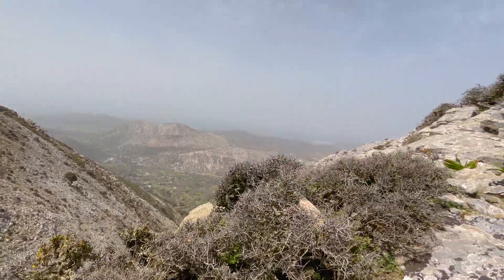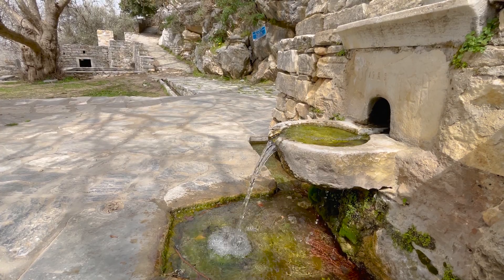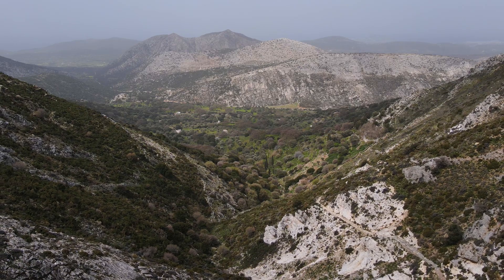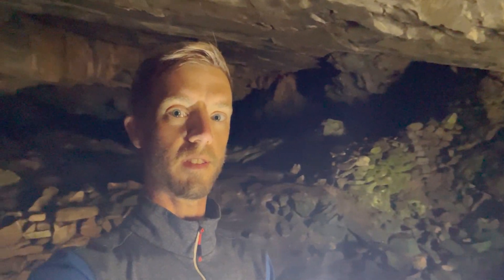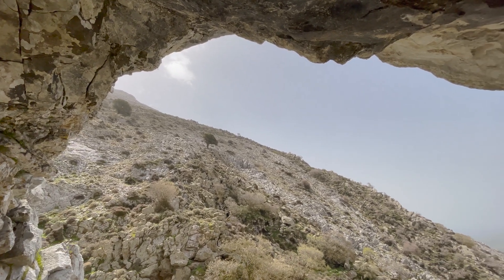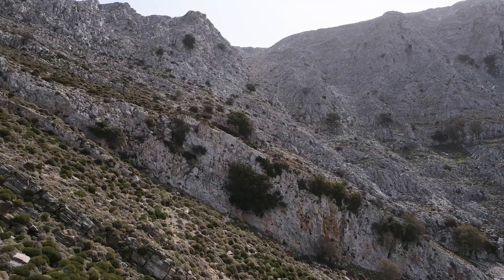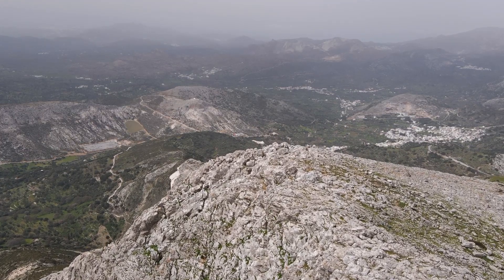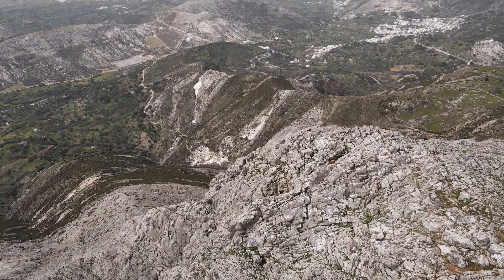Come hike Zeus's Mountain with me!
Let's wander up the slopes of Mount Zeus on Naxos island in Greece. We'll check out Aria Spring, sneak into the cave of Zeus, find an ancient Greek engraving, and make our way to the summit at 1,003 m (the highest point of the Cycladic islands).